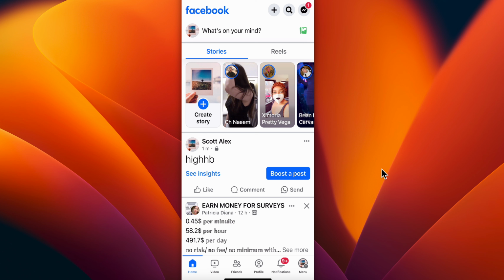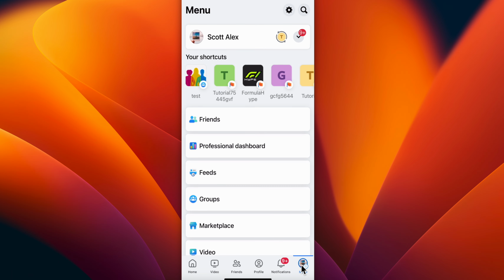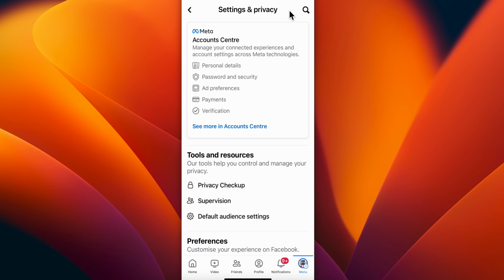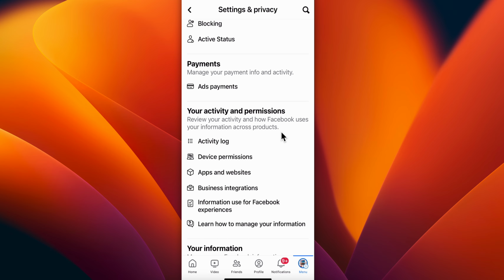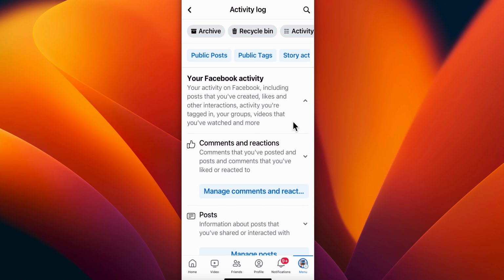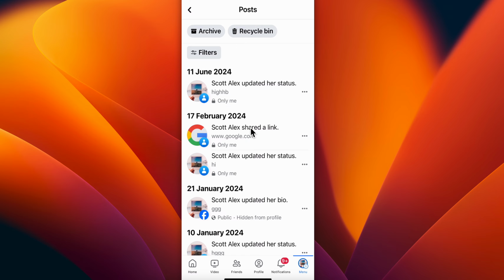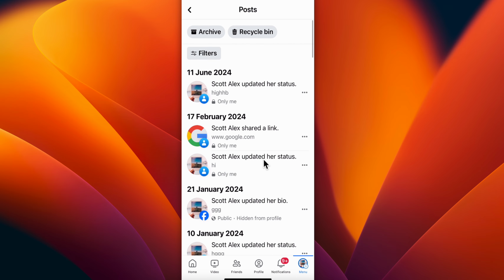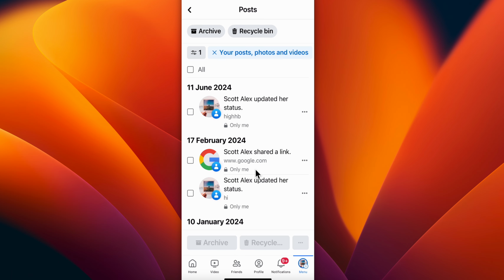How To Delete Facebook Activity Log All At Once (2024)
Tired of your Facebook activity log being filled with old memories and unnecessary clutter? This step-by-step video tutorial will teach you how to clear facebook activity log all at once. Take control of your online presence and remove unwanted posts, comments, and likes with ease. Watch now and enjoy a cleaner, more organized Facebook profile.

🔗 Useful Links 🔗

How To Delete Facebook Activity Log All At Once